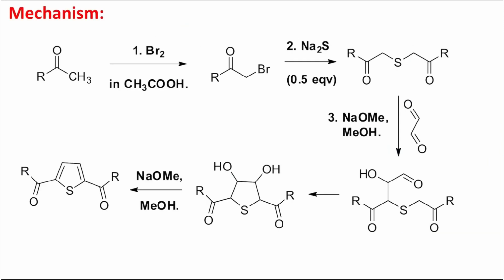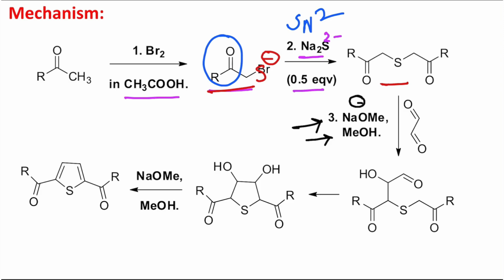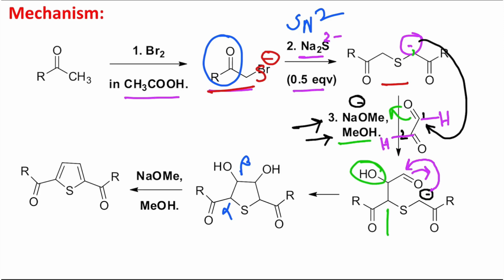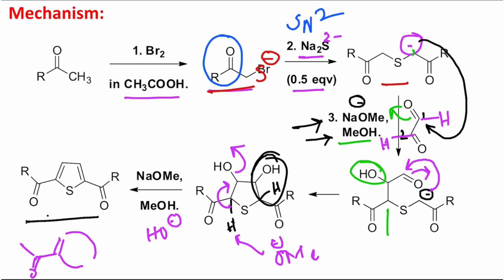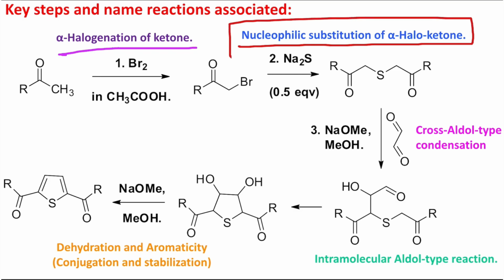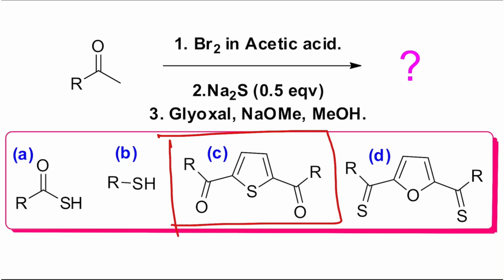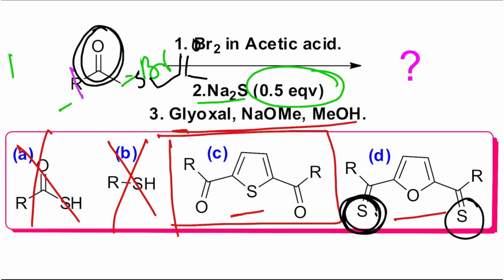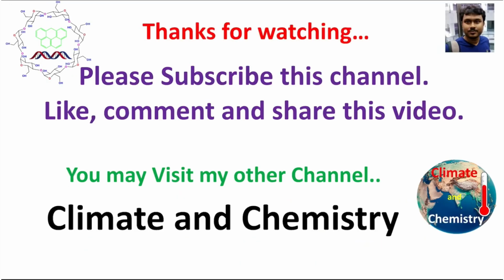MCQ 154, Multiple Reactions on Ketone by Dr. Tanmoy Biswas (Chemistry : The Mystery of Molecules).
In this lecture, I have discussed a MCQ (154) about multistep reaction on ketone. This video is a summary kinds of which will help you to understand the chemistry in shorter time.

For "Hinsberg Synthesis of Thiophene: Application of Stobbe Condensation Reaction (Lecture 3)." please click on the link "

For "MCQ 154, Multiple Reactions on Ketone by Dr. Tanmoy Biswas (Chemistry : The Mystery of Molecules)." please click on the link "